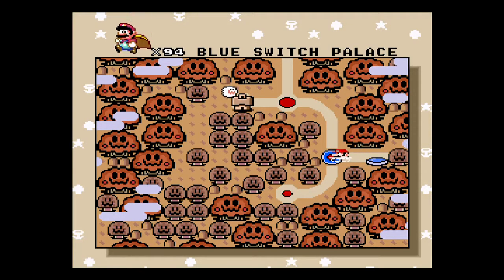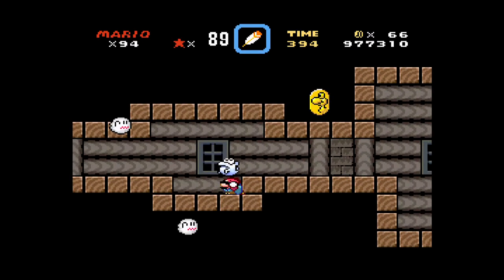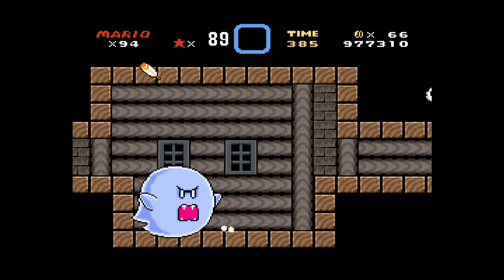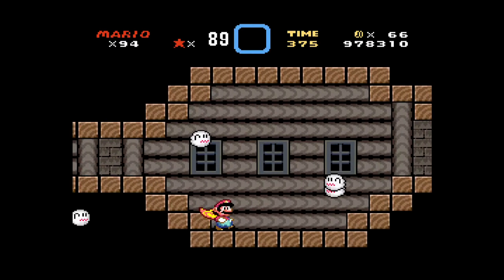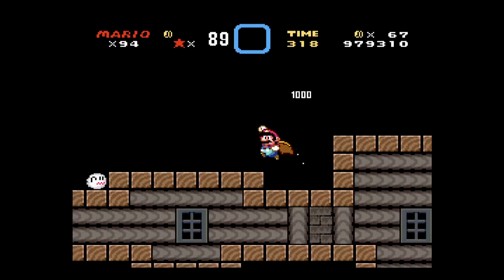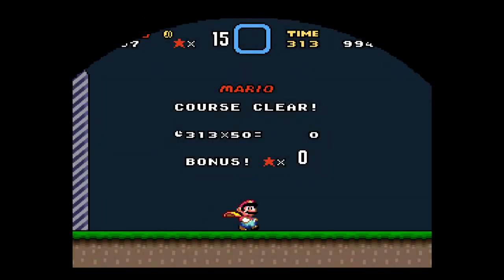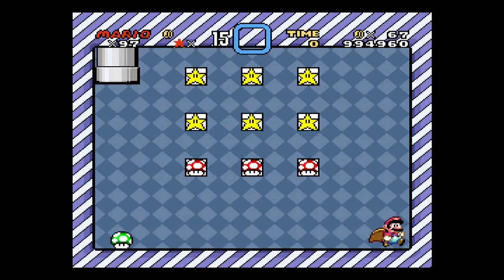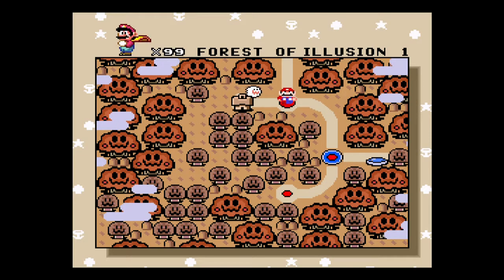Super Mario World ☆96 - Forest Ghost House (Exit 2)